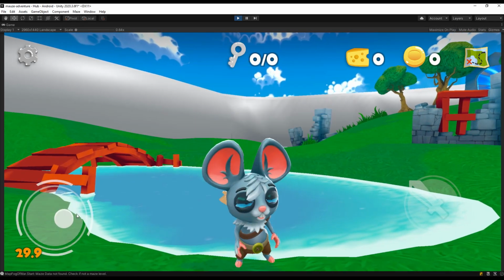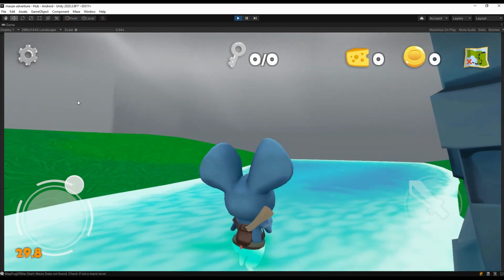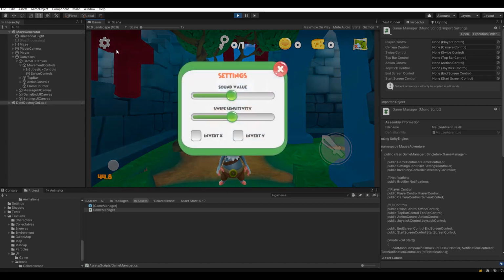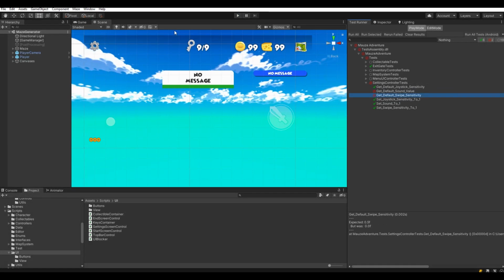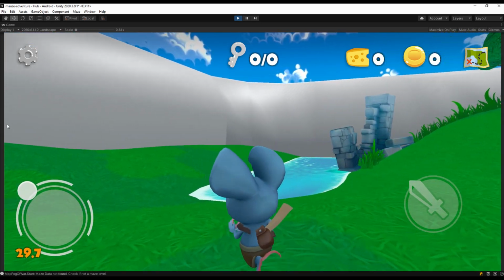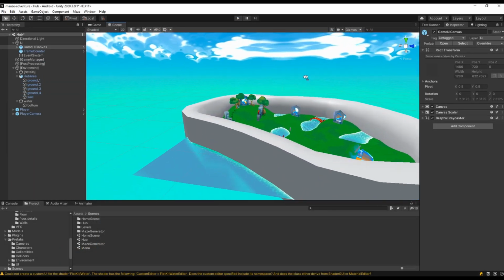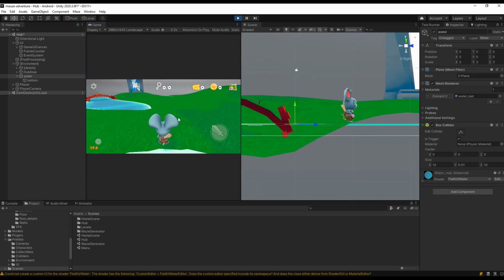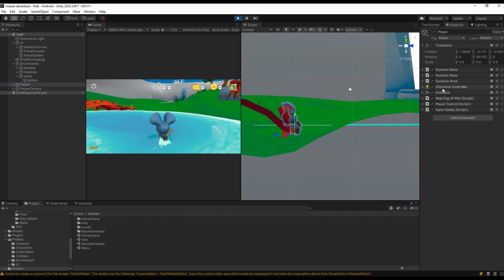Making the Mouse Swim - Unity Indie Game Devlog #8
Hi! Welcome to 8th episode of indie game devlog of Mauze Adventure.

This week had some discussions about level selection mechanic, and the main hub area of the game. I also added some nice swimming mechanic to the game. It turned out to be more simple than I thought but looked quite nice.

⏲️ Timestamps:
00:00​ Introduction
00:36 Last week
01:18 Main Hub
02:50 Level Selection
03:40​ Prototyping the Main Hub
04:10 Swimming
04:53 Trick Behind Simple Swimming
05:50 Final words